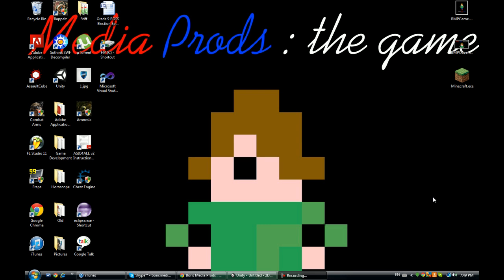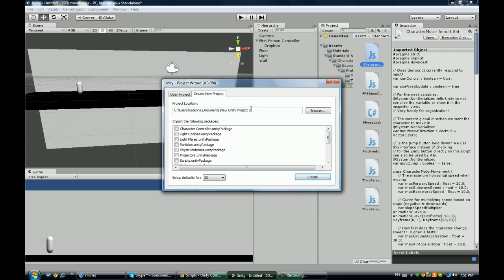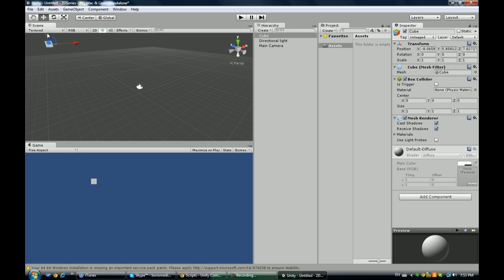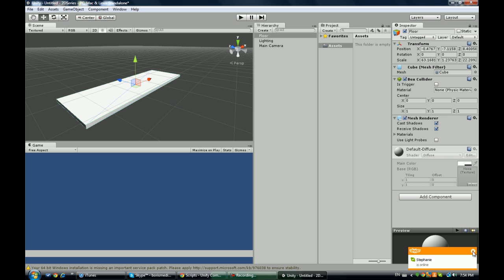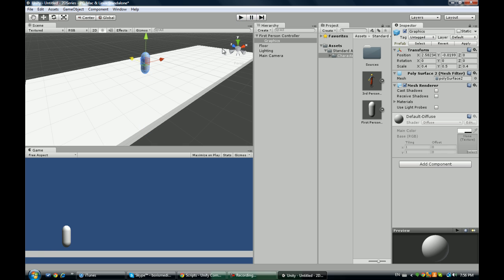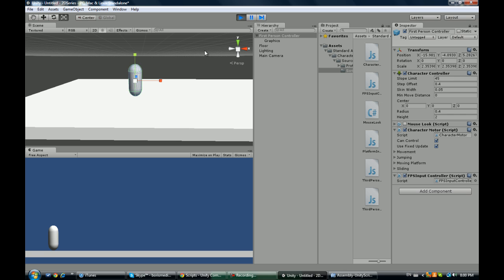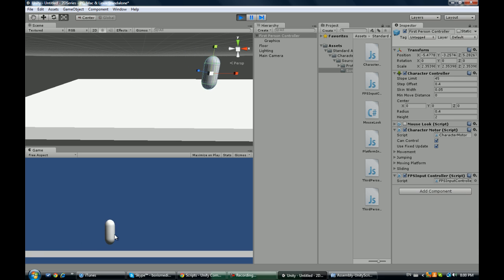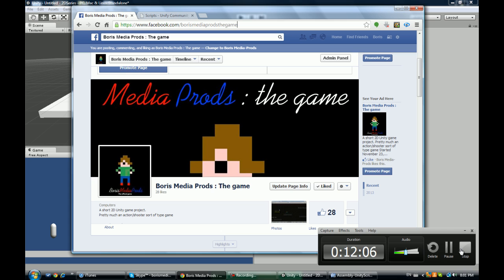OLD Unity 2D Platformer #1 | BEGIN! [HD/Commentary]!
Hello everyone,

First of all I would thank user for amazing 2D tutorials.

In this tutorial I'm starting off my new 2D game series.
Please follow all the instructions because if you don't your game will mess up and not work the way you want it to.
In the future, I will try to fit the scripts in the description.